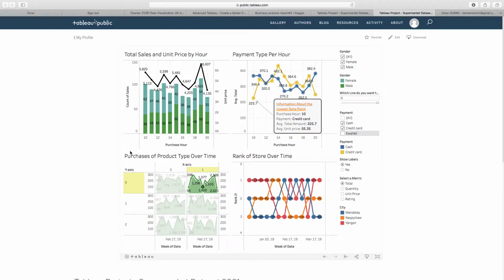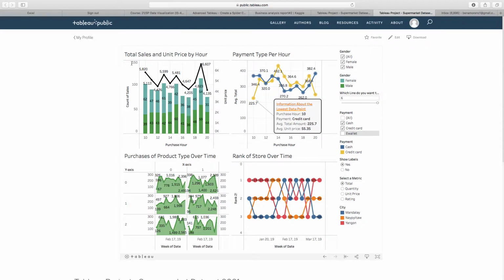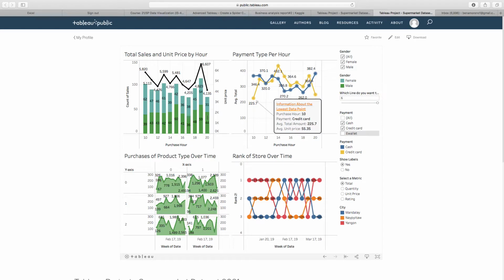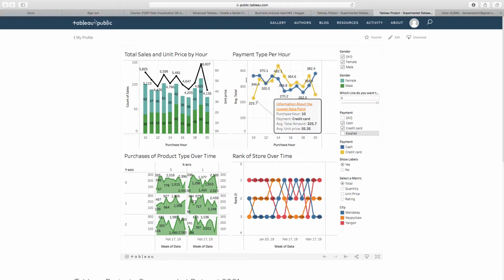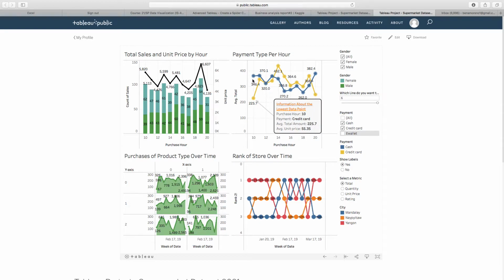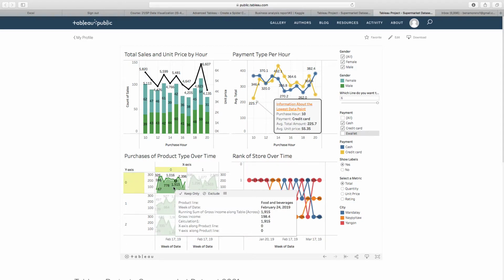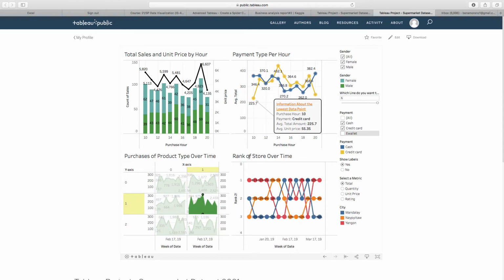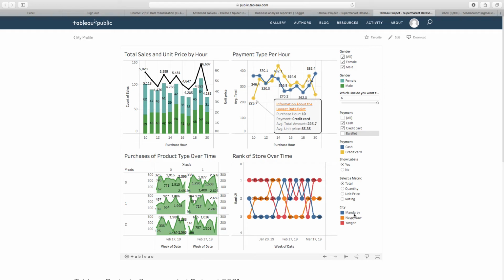Supermarket Dataset Tableau Dashboard 2021